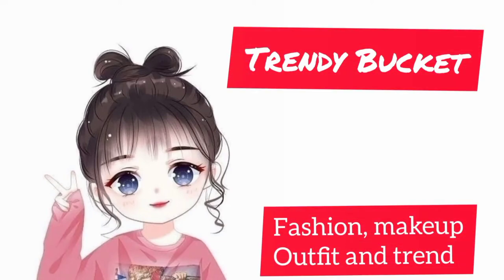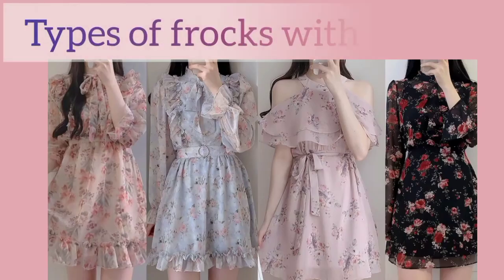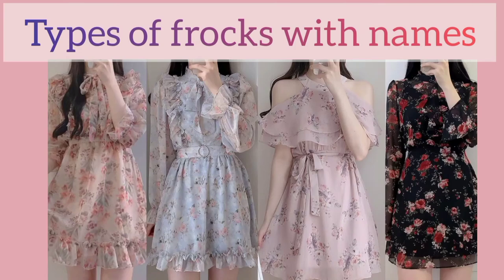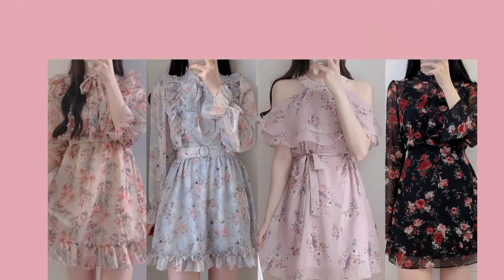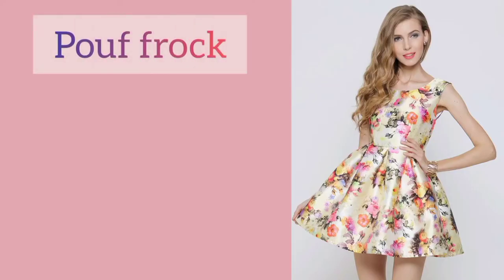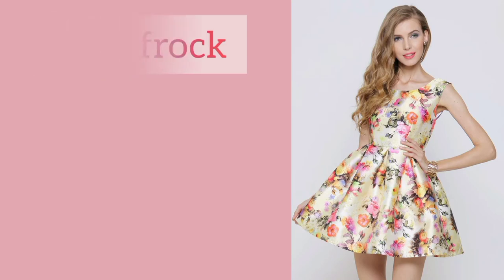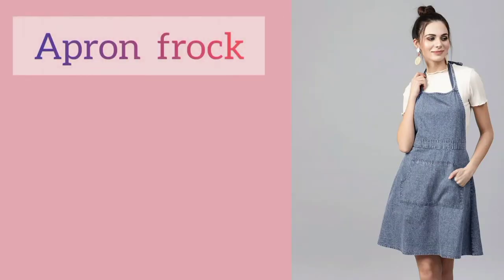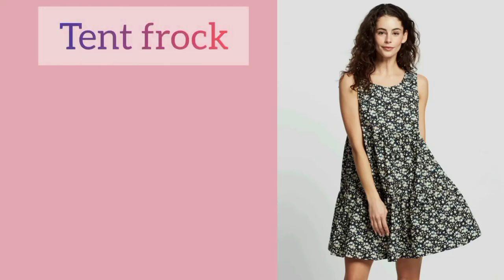Types of Frocks with their Names/Frocks for girls||TRENDY BUCKET